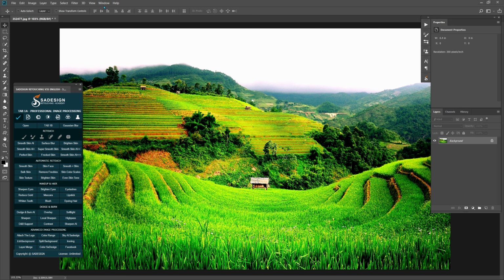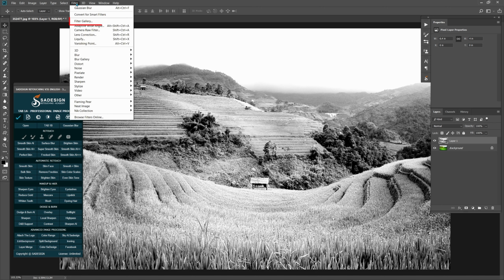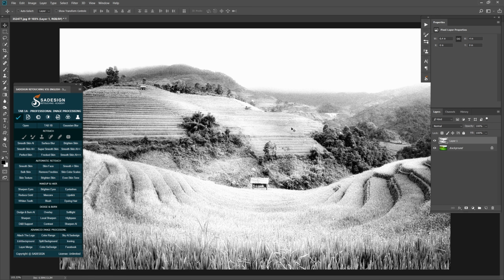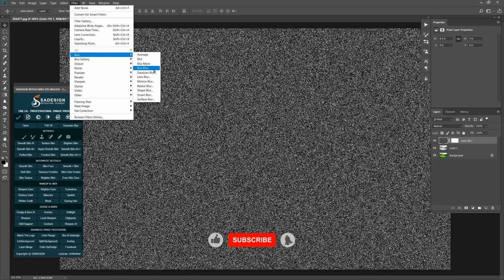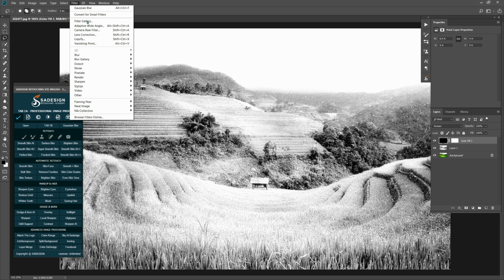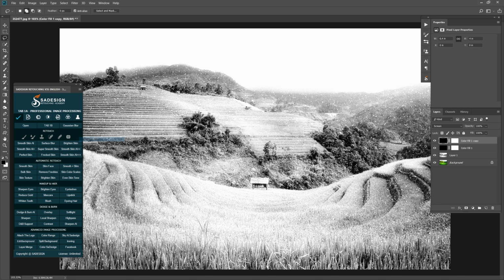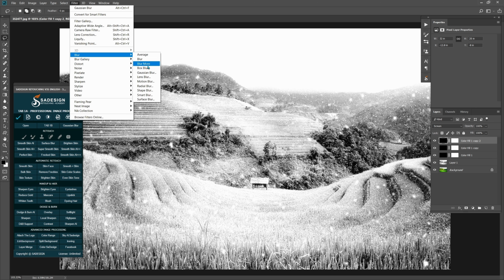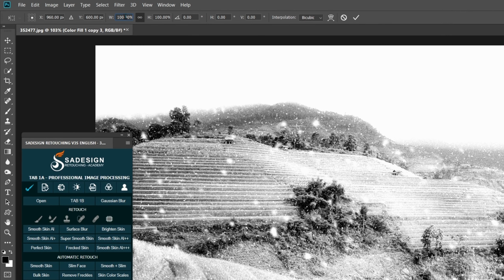Summer to Winter Snow Photo Transformation in Photoshop